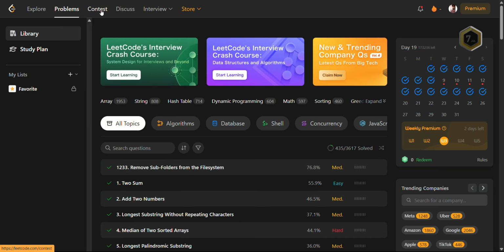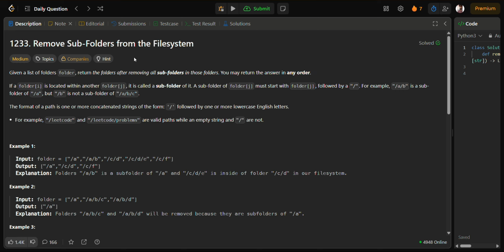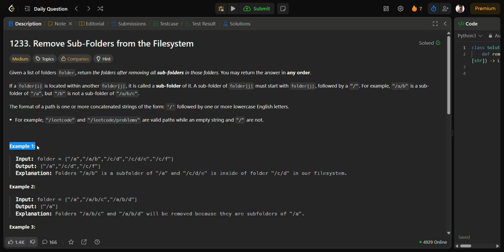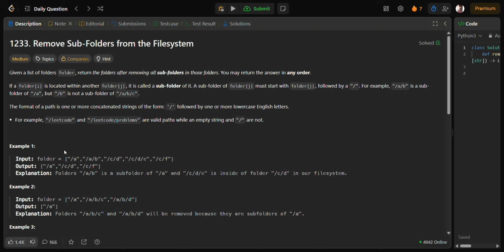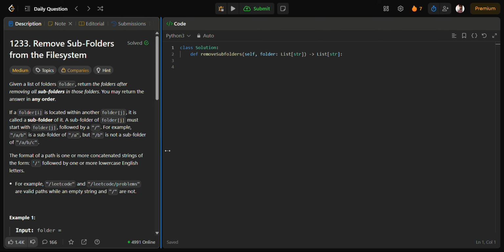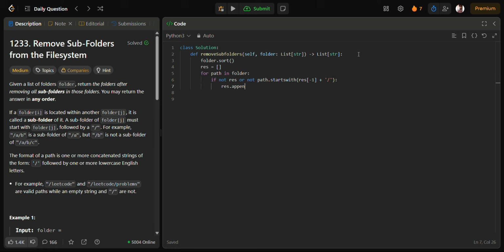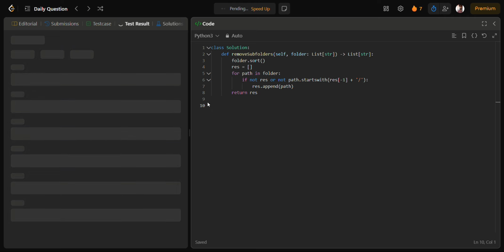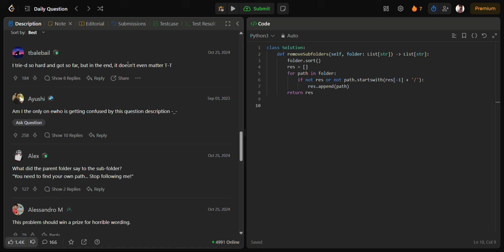Remove Sub-Folders from Filesystem | Leetcode 1233 Explained with Example & Intuition Python Medium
🚀 LeetCode 1233: Remove Sub-Folders from the Filesystem | Python Explained with Ichigo Kurosaki 💻🔍

In this video, we dive deep into LeetCode problem 1233 – Remove Sub-Folders from the Filesystem. We’ll walk through the full explanation of the problem, break down a smart and efficient approach, and guide you through every logic step-by-step — all with anime vibes featuring Ichigo Kurosaki from Bleach ⚔️💥.

Whether you're preparing for your next coding interview, improving your data structures and algorithms knowledge, or solving LeetCode medium problems, this video is packed with insights to boost your problem-solving skills.

👨‍💻 What You’ll Learn:

Clear understanding of the filesystem structure

How to sort and filter subfolders efficiently

Python-based greedy approach walkthrough

Pro insights to handle string pattern problems

Tips for mastering similar coding problems in interviews

1757. Recyclable and Low Fat Products | LeetCode SQL + Pandas Solution Explained Step-by-Step